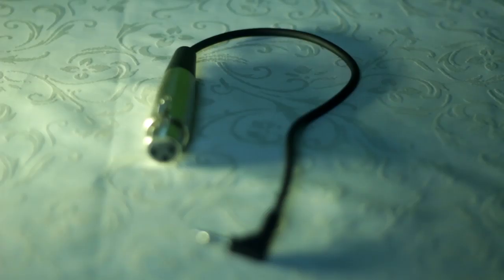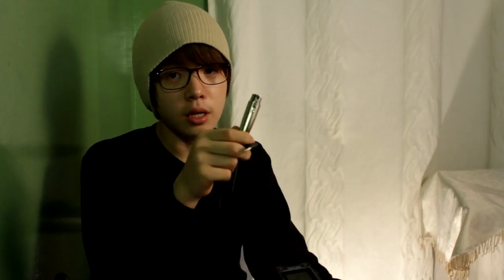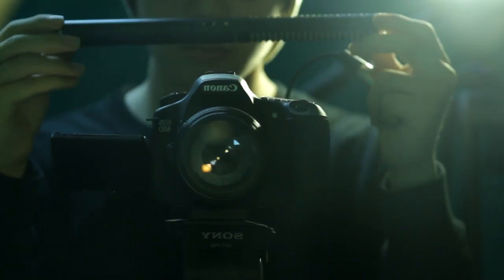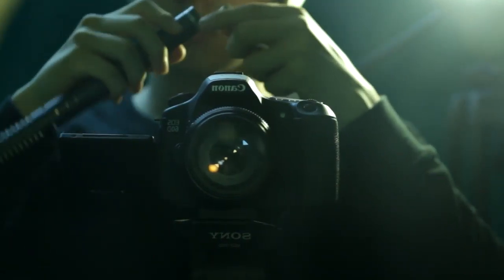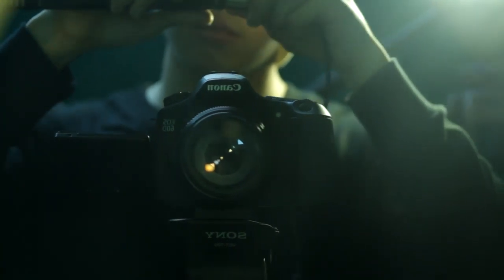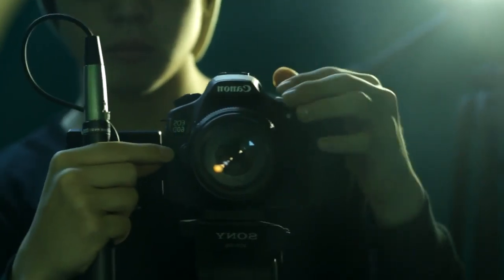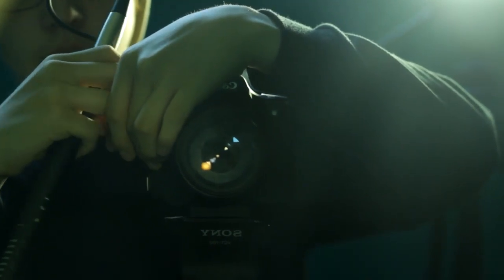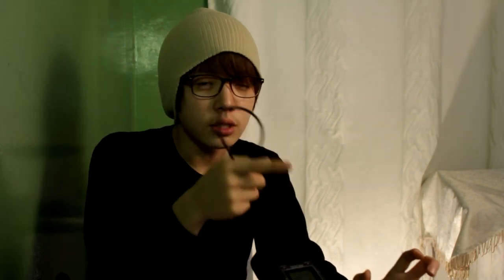HDSLR Cable - XLR to 3.5 mini jack Cable (Gear Guide)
In this Series, I am Guiding the Buyers to buy the Right Equipment for their needs.
The Gears that I will be Reviewing and Guiding are the Equipments that I have, so It is guaranteed. In the End of the Video, I will be also deciding weather if it is necessary and useful. Again, "It is not the GEAR" Enjoy

This Episode, I will be Talking about Cable that can adapt from XLR to 3.5mm mini jack. Please don't buy any kinds of cable because they might destroy or give you the unnecessary noise.

Necessary? - YES, MUST TO HAVE
Worth the Money? - Yes but little bit expensive
PROS? - No noise Created, just Nice cable
CONS? - Short

There are a lot of cables online, I recommend Rycote, Pinknoise, K-tech.
They also create really awesome cables.